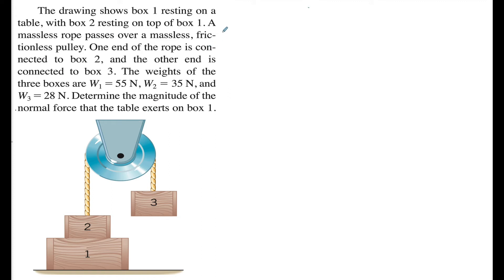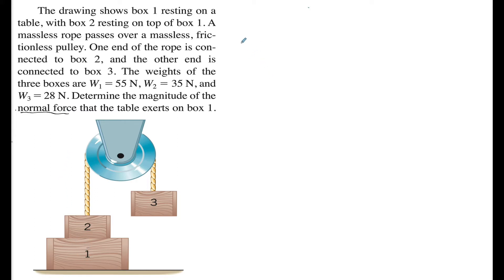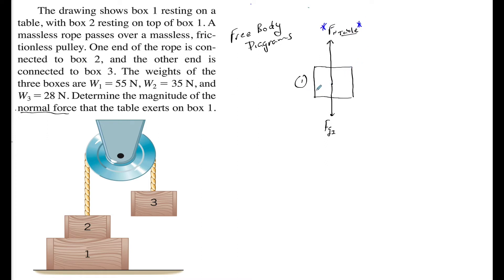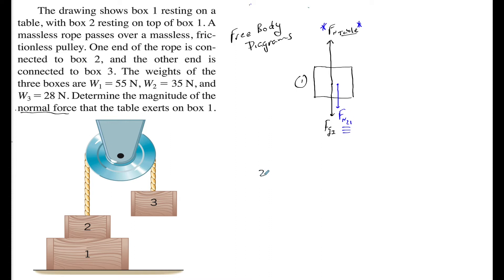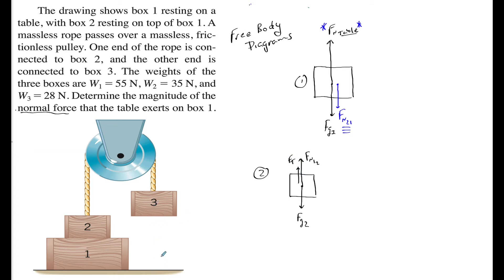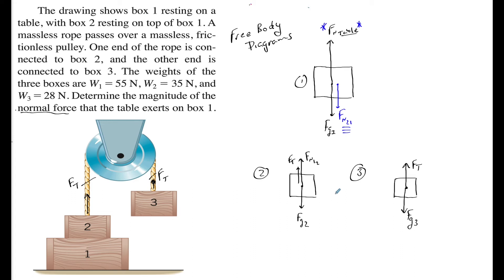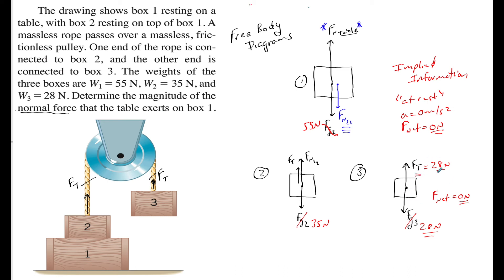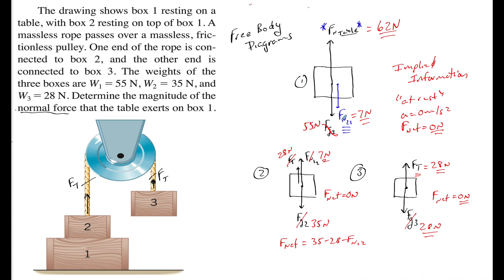How To Find The Normal Force When A Pulley & Tension Are Involved (SAT Physics/AP Physics 1)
If given the weights of three boxes are rest, where on of the blocks in hanging by a rope strung over a pulley, what is the Normal Force that the table puts on block 1?